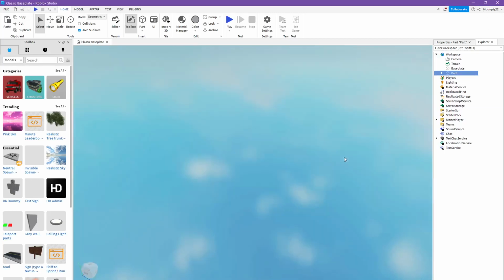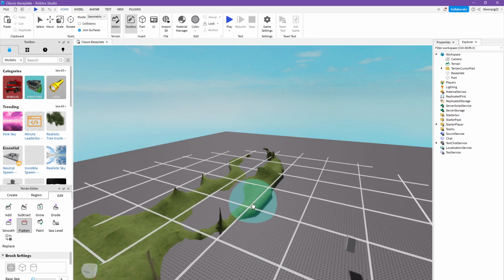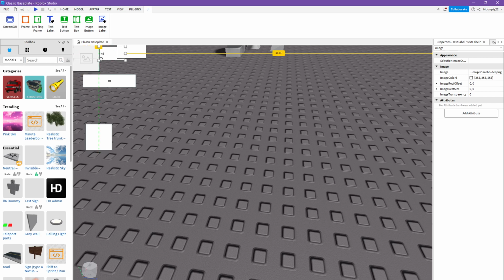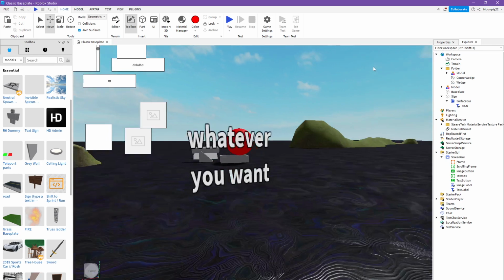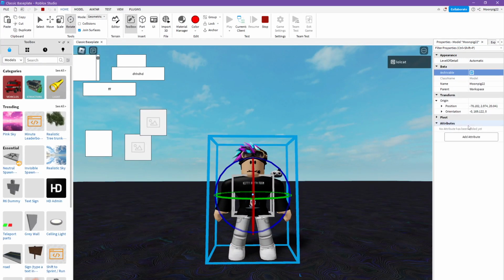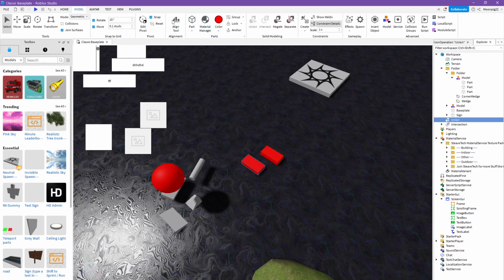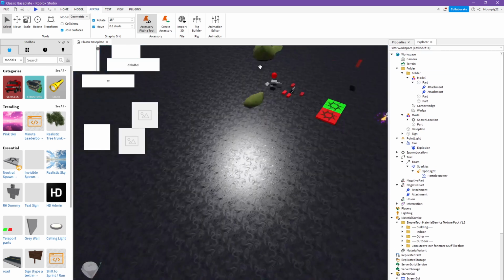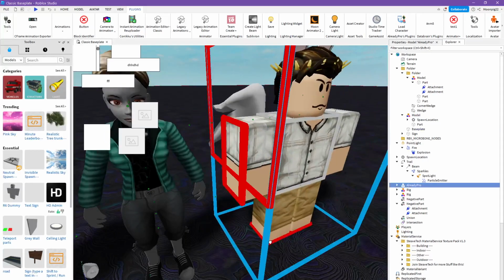HOW TO! Roblox Studio For Beginners